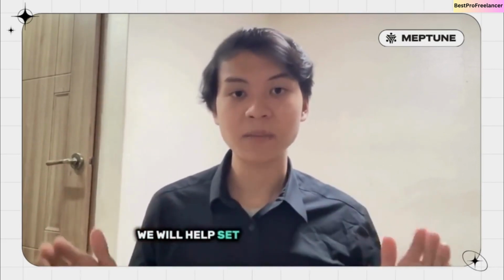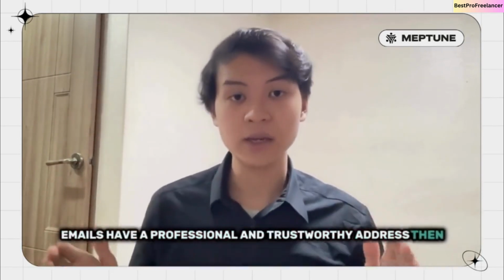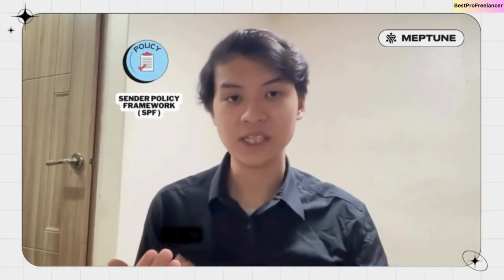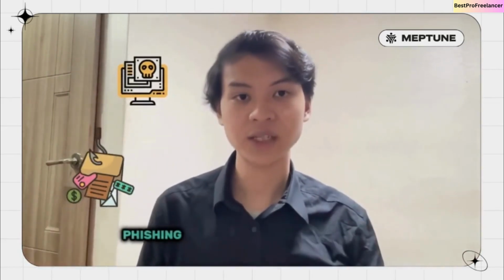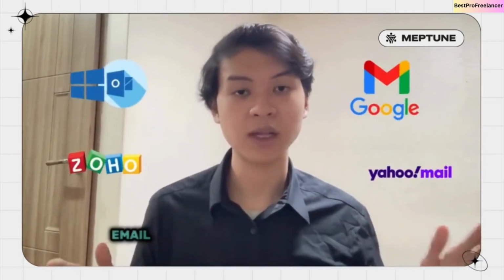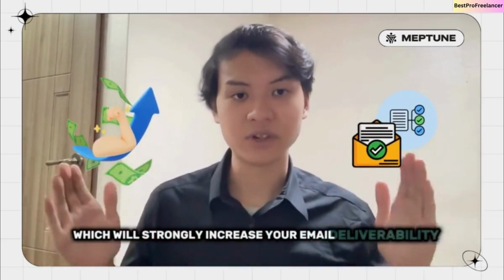Boost Email Deliverability & Security: SPF, DKIM, DMARC Setup Guide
Are you looking to secure your custom email domain and ensure your messages reach their destination? I offer professional setup and penetration testing of SPF, DKIM, and DMARC protocols to enhance email deliverability and safeguard against spoofing and phishing.

What's Included:

SPF Setup: Configure Sender Policy Framework to authorize legitimate mail servers for your domain.
DKIM Implementation: Add DomainKeys Identified Mail authentication to verify sender identity and prevent message tampering.
Record Verification: Verify proper setup of CNAME, TXT, and other essential DNS records for seamless performance.
Why Choose Me:

Expertise: Years of experience in setting up and testing email protocols.
Enhanced Deliverability: Increase inbox reach and improve sender reputation.
Increased Security: Protect your domain from potential threats and unauthorized usage.

Email Security Setup
SPF DKIM DMARC Explained
Increase Email Deliverability
Email Spoofing Prevention
Protect Your Email Domain
Email Authentication Setup
Stop Email Phishing
Secure Email Deliverability
SPF DKIM DMARC Tutorial
Prevent Email Fraud
Improve Email Reputation
Email Domain Security Tips
Boost Email Reliability
Email Deliverability Best Practices
Prevent Spam and Spoofing
Email Domain Setup Guide
Configure SPF DKIM DMARC
Email Authentication Explained
Secure Your Email Domain
Professional Email Setup

🎥 Discover the Top Tech Freelancers in One Place! 🚀
Looking for the best tech freelancers to elevate your projects? In this video, we’ve curated a list of top-notch professionals providing exceptional services across the tech industry. From developers to designers, and everything in between, we’ve gathered the best in the business and brought them together on one platform just for you!
✨ What You’ll Learn:
• The top freelancers who are making waves in the tech world
• How to access their top-tier services through our streamlined platform
• Tips on choosing the right freelancer for your specific needs